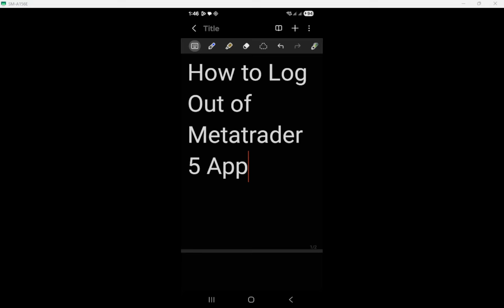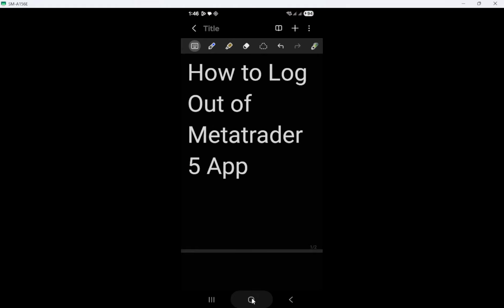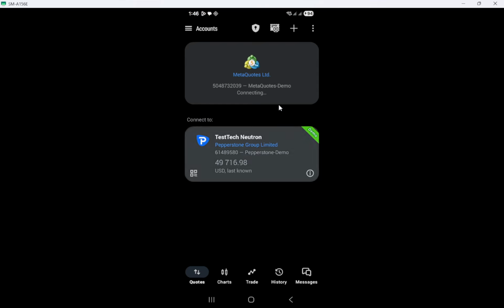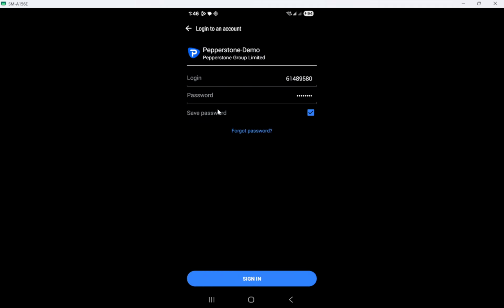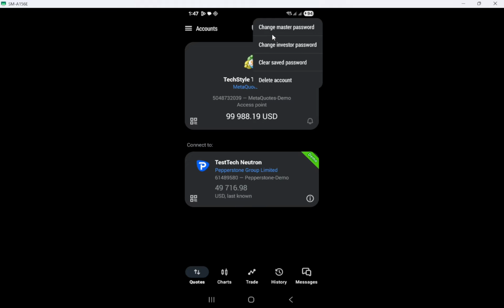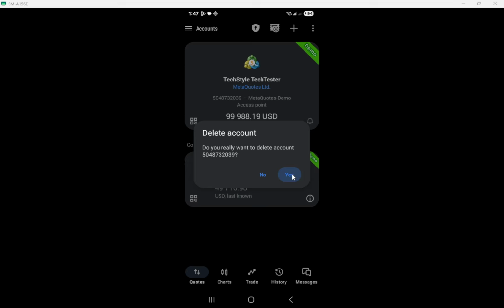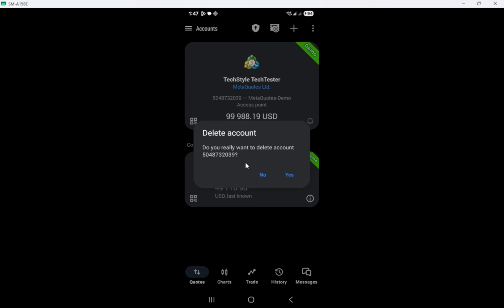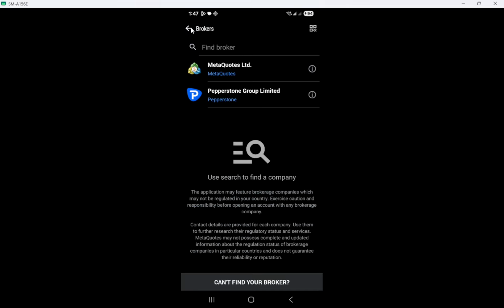How to Log Out of Metatrader 5 App [2026 Full Guide]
How to Log Out of Metatrader 5 App

In this video, we show you exactly how to log out of Metatrader 5 app to secure your trading environment and manage your active sessions across multiple devices. Properly deauthorizing or removing account access is a critical security practice for protecting your financial data and ensuring that your trading terminal remains accessible only to authorized users.

We explore the utility of the account management dashboard and the different methods for terminating a live connection, from clearing saved credentials to deleting account profiles from the local database. By navigating the settings interface and understanding how the platform stores session data, we ensure you can successfully exit your trading profile while maintaining the integrity of your account configurations for future use.

Technical Specs:
Software: MetaTrader 5; Feature: Account Security & Session Management.